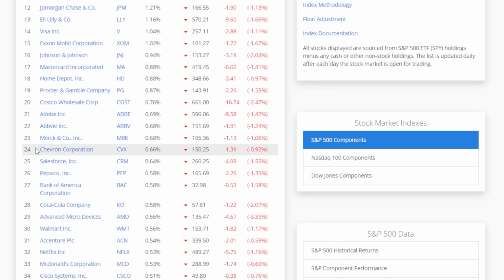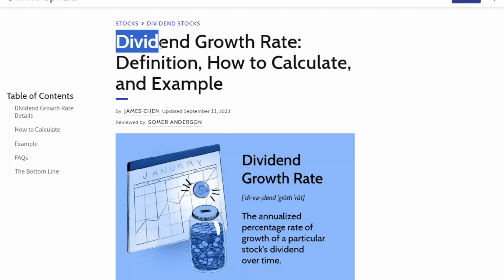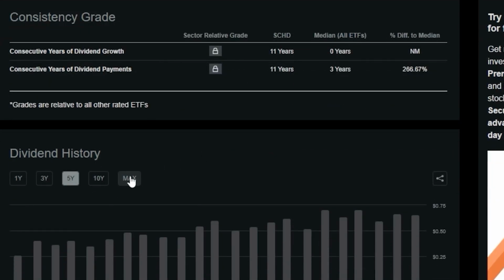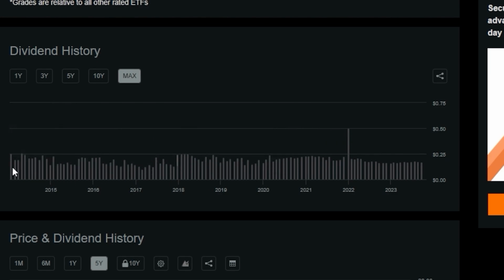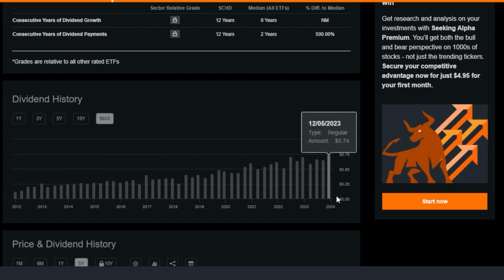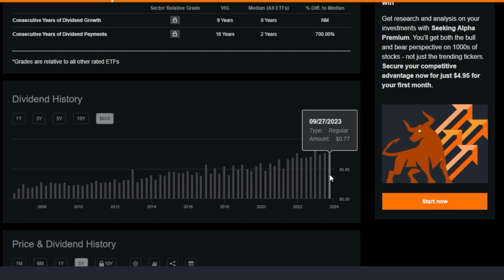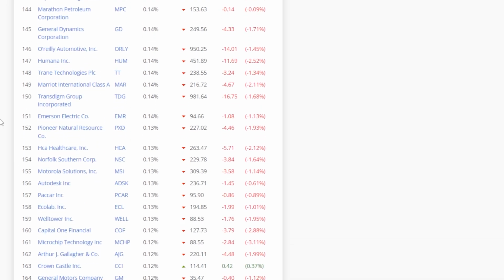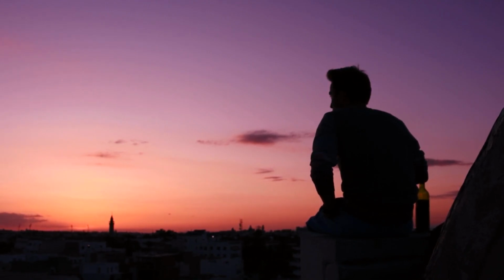Dumbest Dividend Investors Make WAY More MONEY! (Doing This)